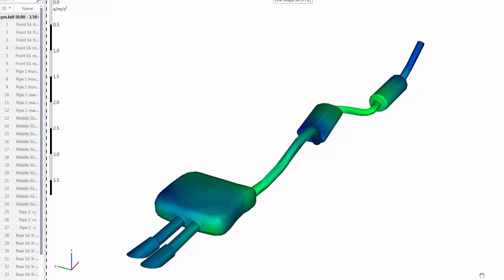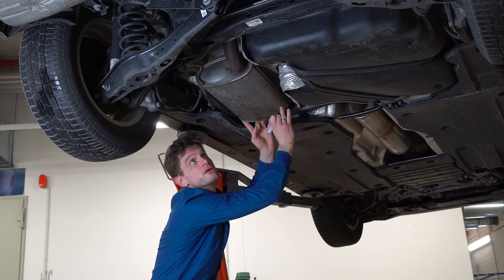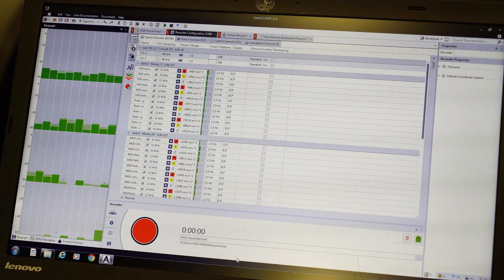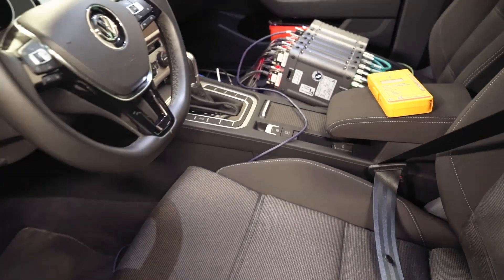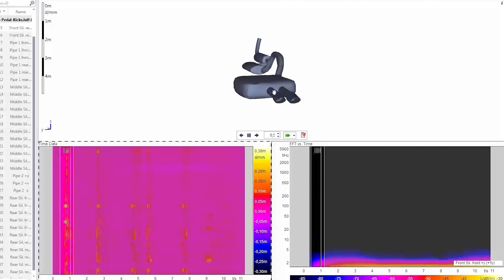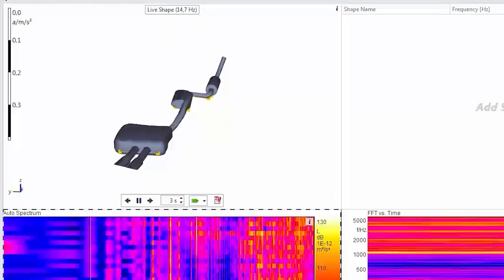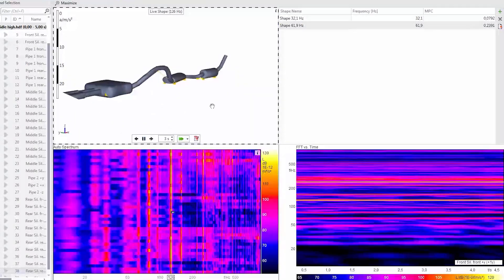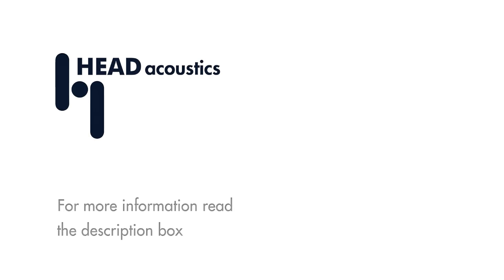Operating Deflection Shape (ODS) analysis - Tutorial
To understand the vibration behavior of a test object, ODS analysis is a simple and effective method.
With the help of ODS analysis, all vibration modes and modes of the object in operation are made visible.

In this tutorial we will show you how easy it is to visualize the vibration modes of your component.
ODS in three steps.

You will need:

- A measurement object
- At least 2 accelerometers (one stays as a reference point).
- A HEAD acoustics compatible frontend
- The following modules of the analysis software ArtemiS SUITE:
   - ASM 5000 - Creation and handling of the measurement points
   - ASM 5004 - Data Acquisition (alternatively measurement data can be converted).
   - ASM 5040 - Operating Deflection Shape Analysis Module (link below).